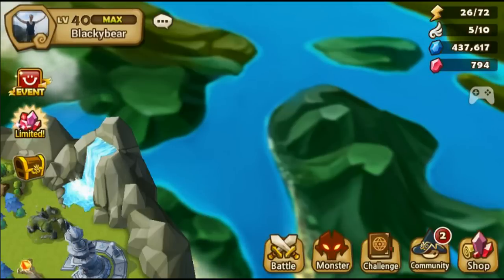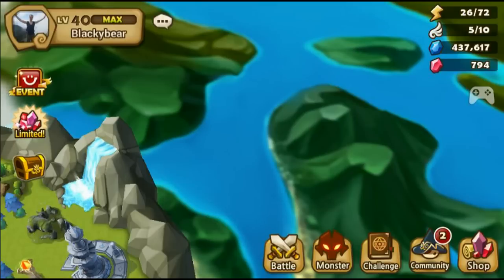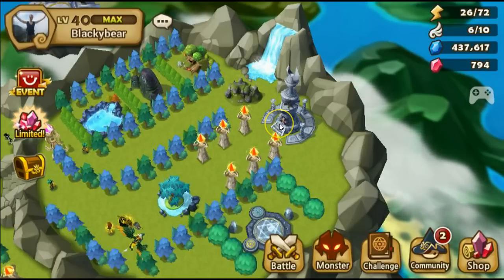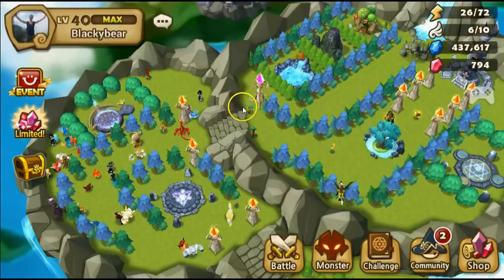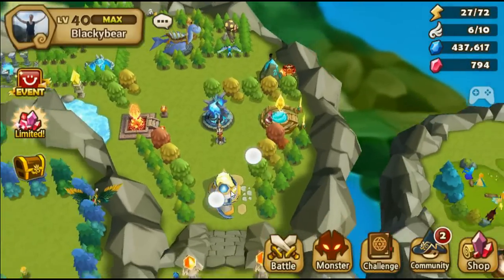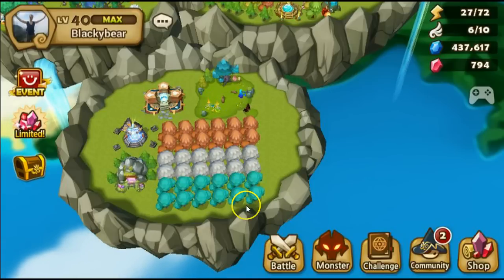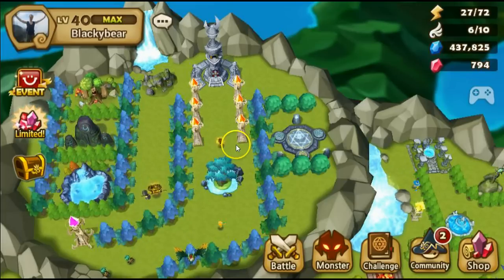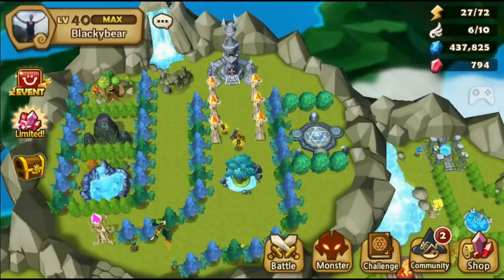Summoners war Island creations by Blackybear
Hey guys check this out a new challenge from Childish for everyone. Check his video out for all the details